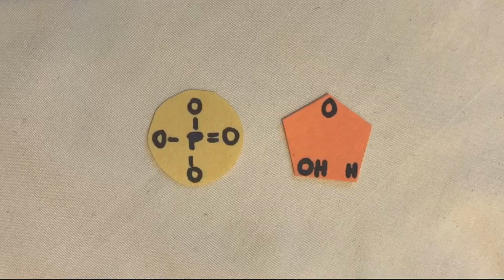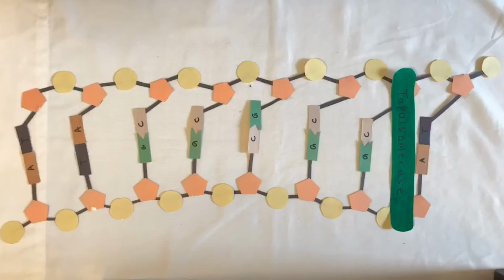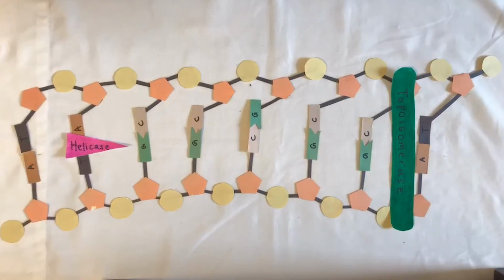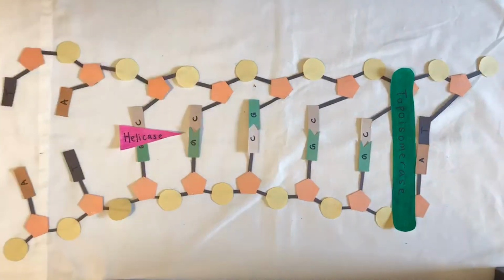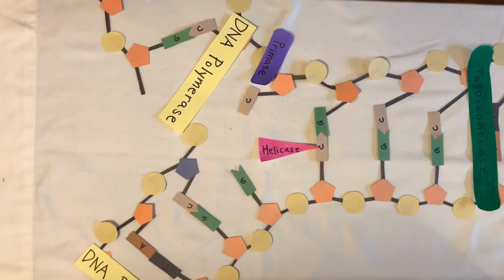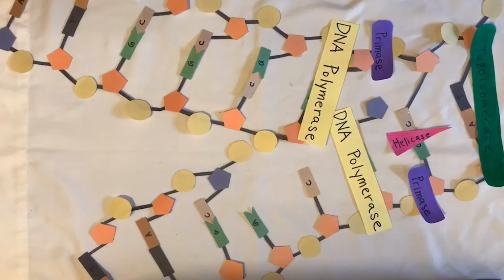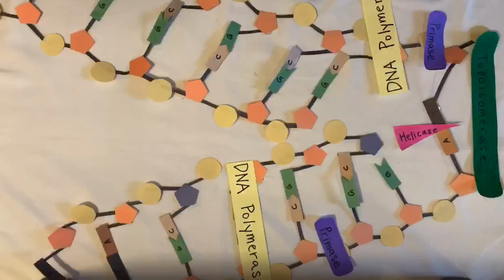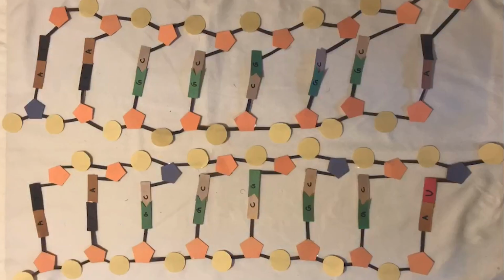DNA Replication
A stop-motion video to explain the mechanism by which DNA replicates itself!